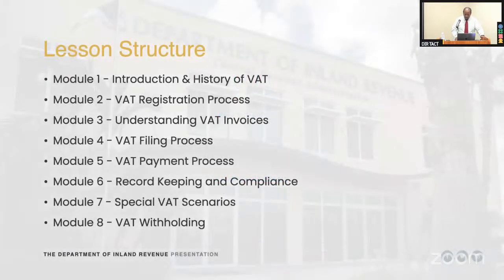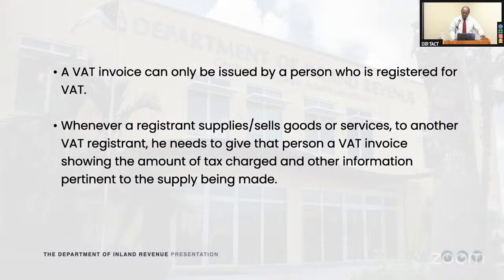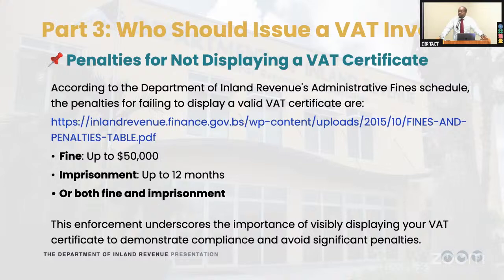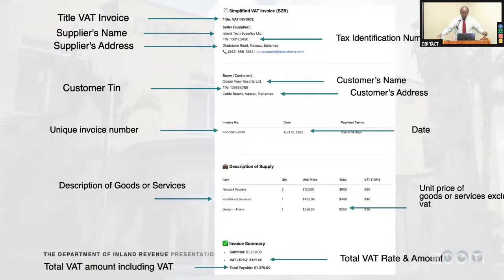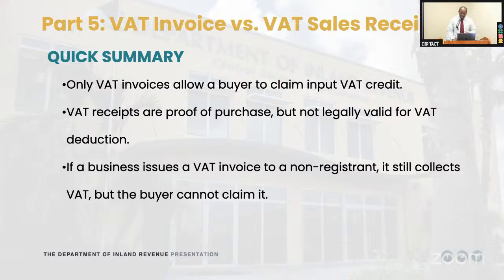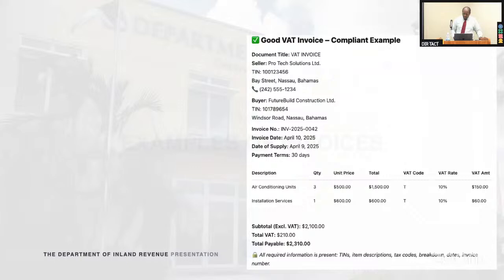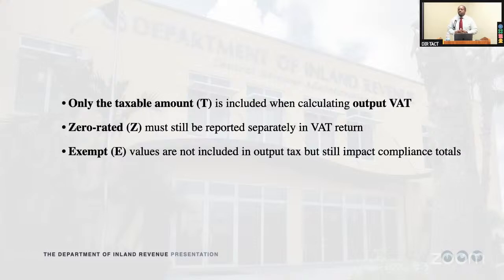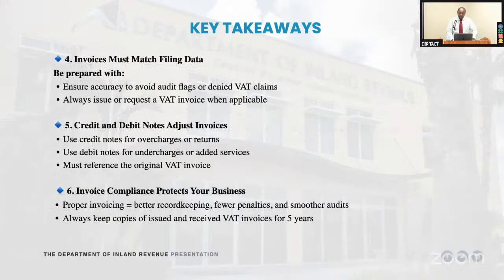Understanding VAT Invoices | VAT EDUCATION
Join us for interactive VAT education sessions to support business owners across the Bahamas. Participate virtually or in person!

Sessions begin April 9th and end on May 2nd.